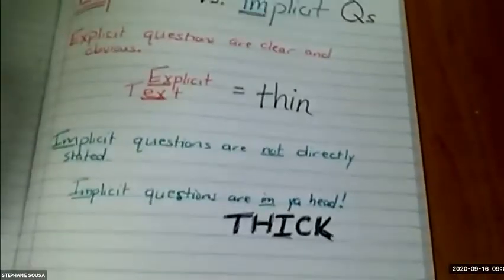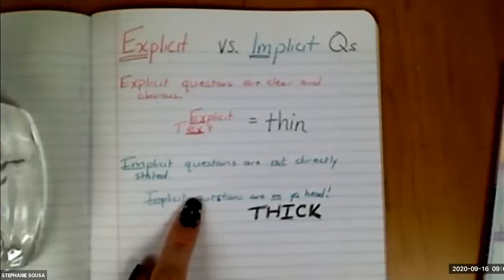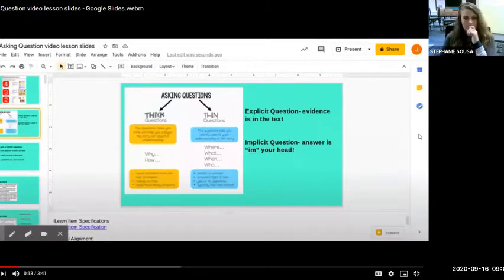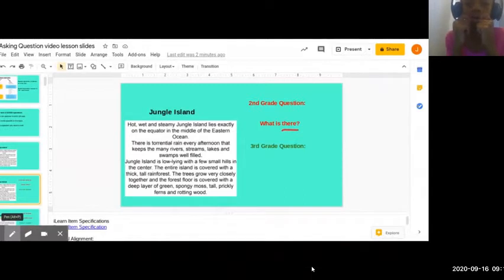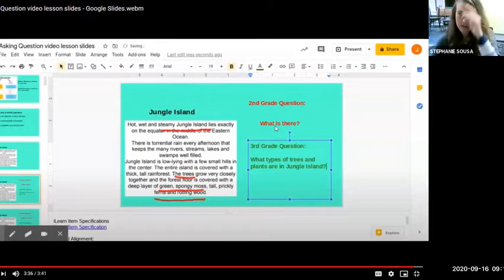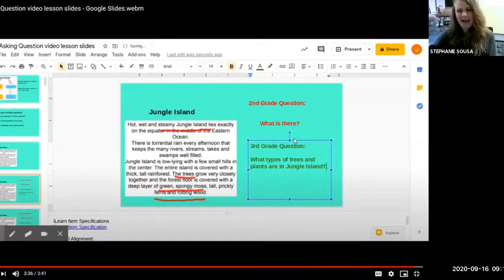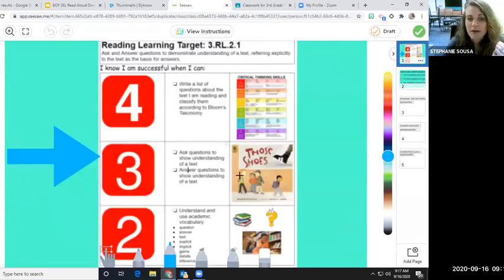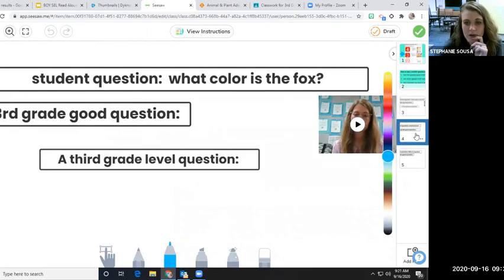9/16 9:00- ELA Implicit vs. Explicit Questions 3